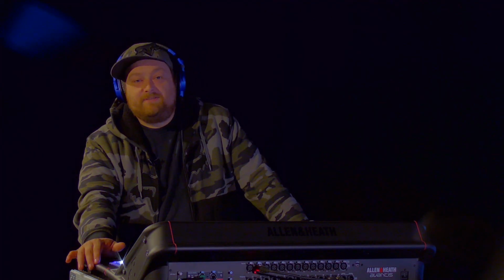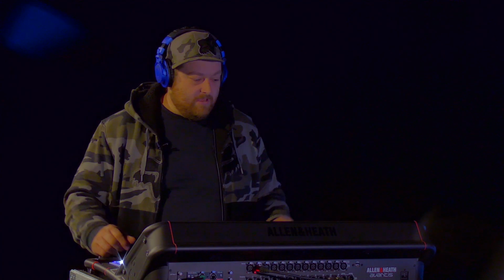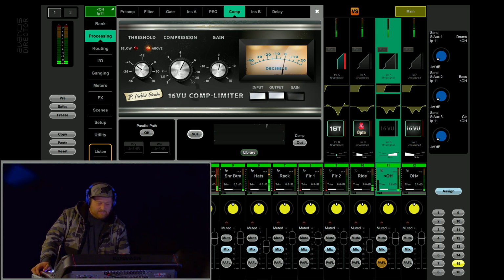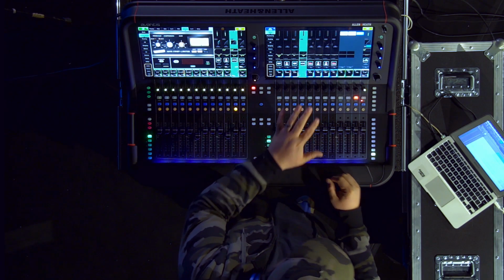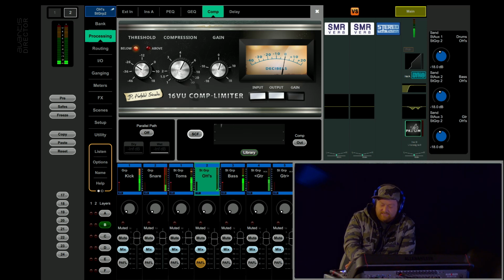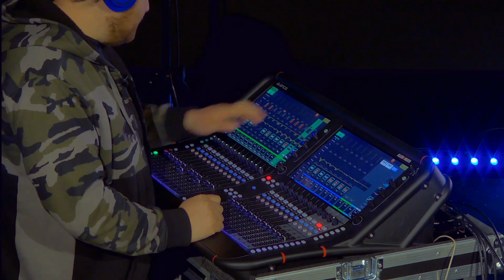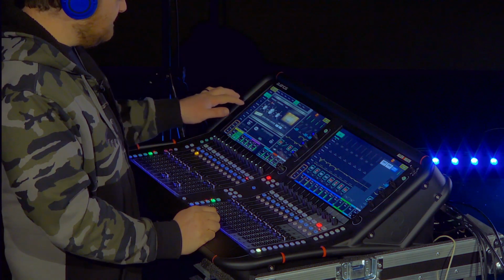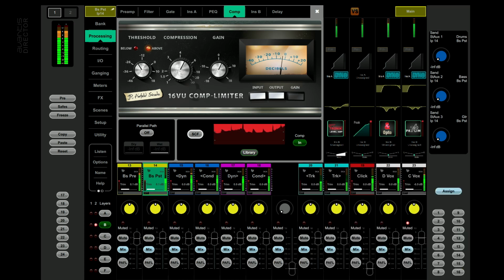In-Depth: 16VU Compressor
Ben Hammond gives an in-depth demonstration of 16VU.

Inspired by the performance and character of a legendary solid-state VCA compressor, the 16VU captures the spirit of this classic sound and serves it up within your mixer.